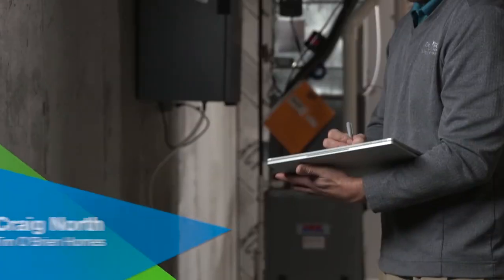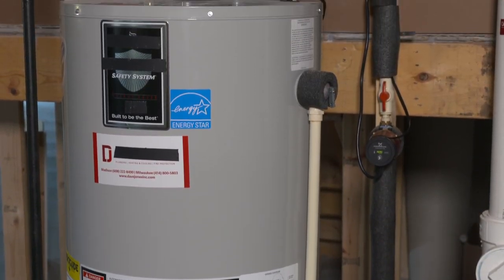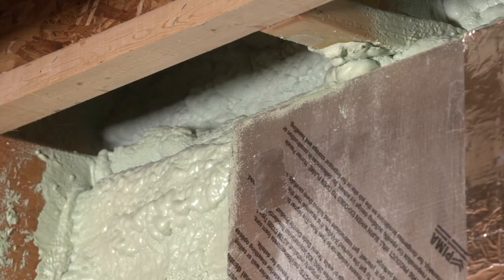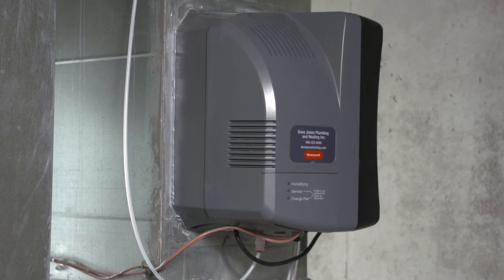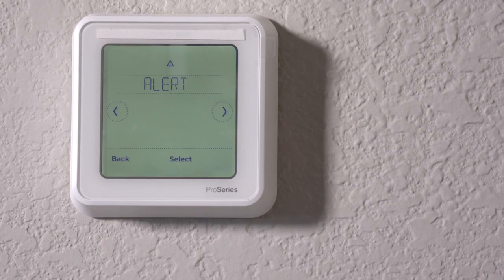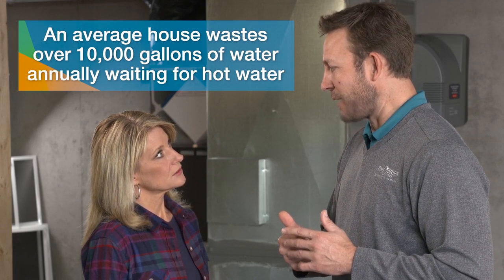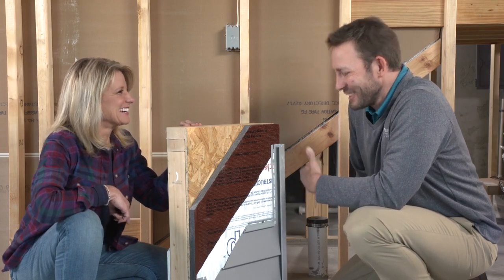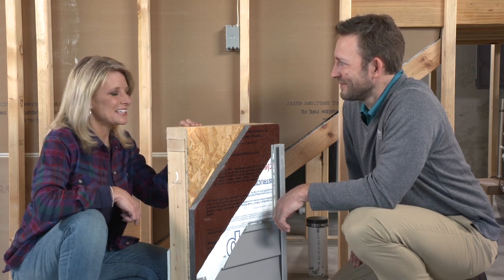Inside a Zero Energy Ready Home: Smart Design & Big Savings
Energy-saving technology is transforming home construction—and homeowners are seeing the benefits! In this episode of PowerHouse, take a tour of a house built for maximum efficiency.

Alliant Energy PowerHouse Episode 2105 Segment 4